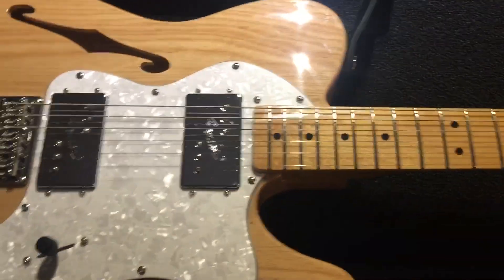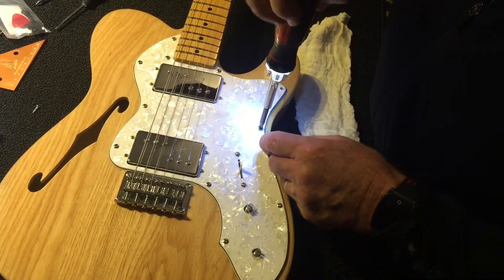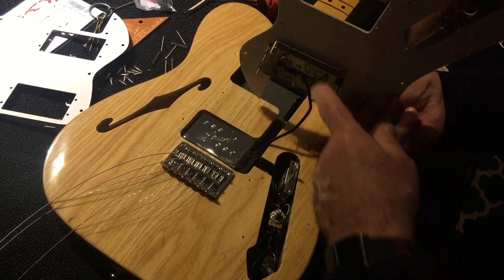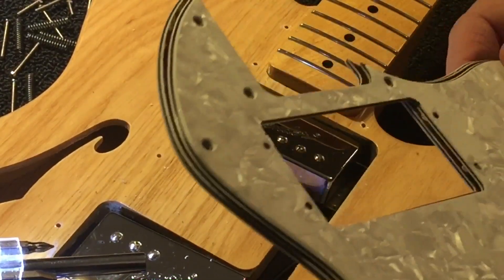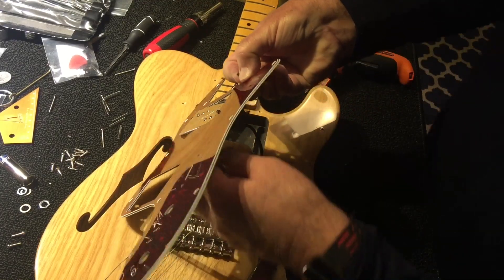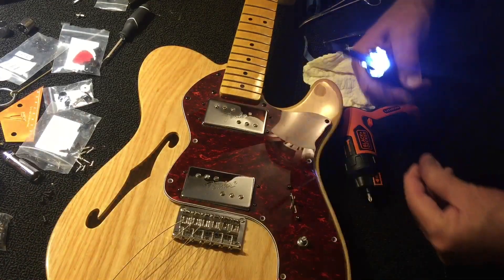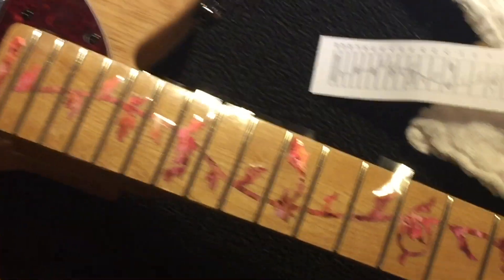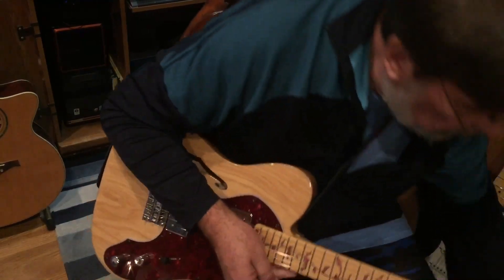Steve Bright & The Squier Vintage 72 Thinline Tele MakeOver